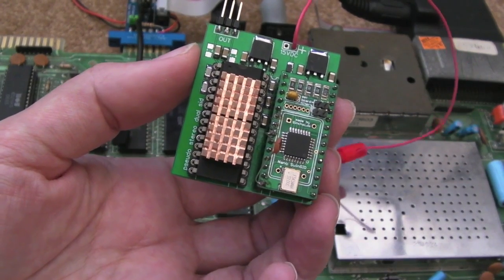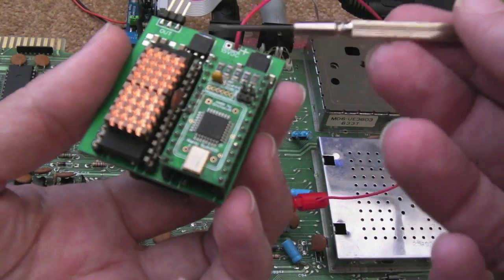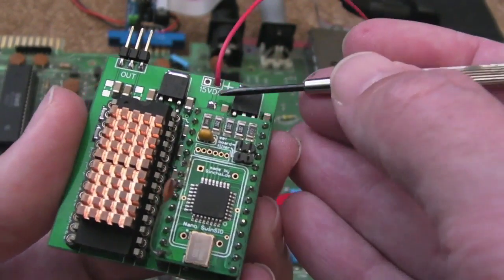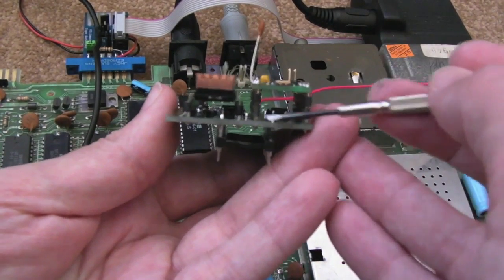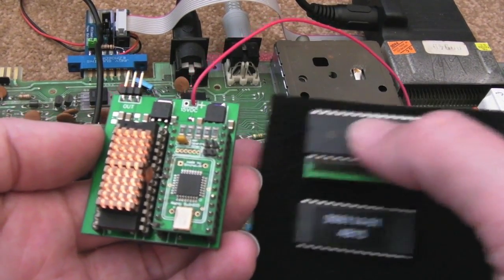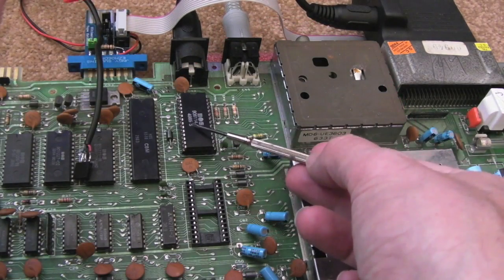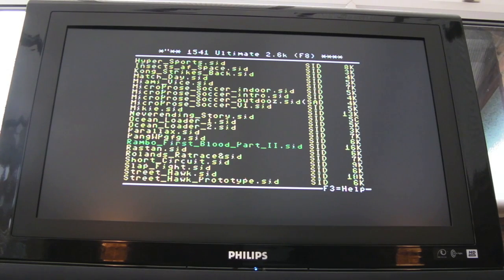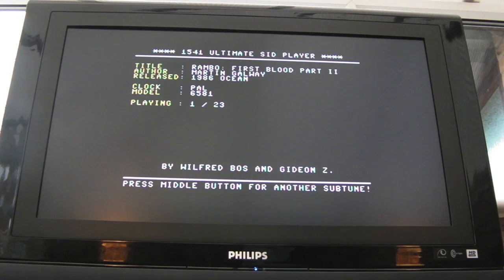Commodore 64 (C64) Tynemouth Software Dual SID PCB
A short video covering the new Dual SID board from Dave Curran at Tynemouth Software.  This is a really nice way to get pseudo stereo (dual mono) or SID2SID type stereo support on your C64 or C64C.